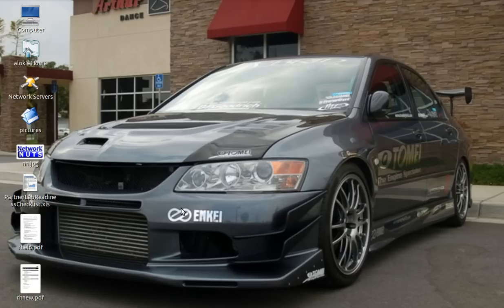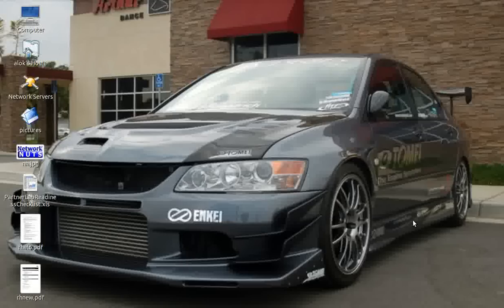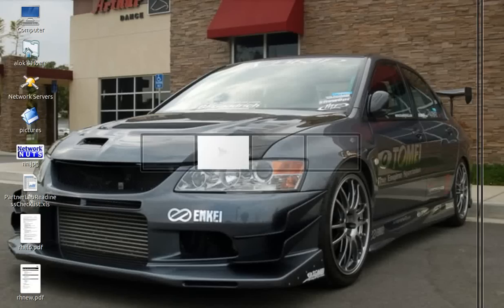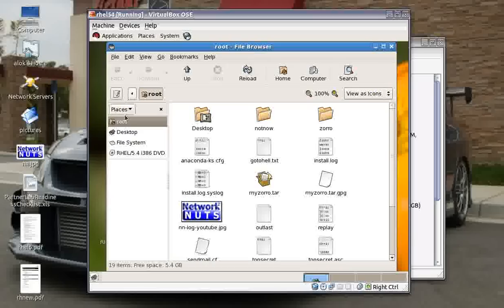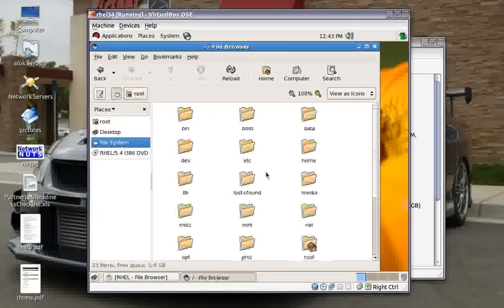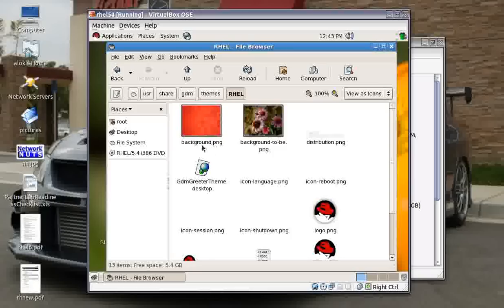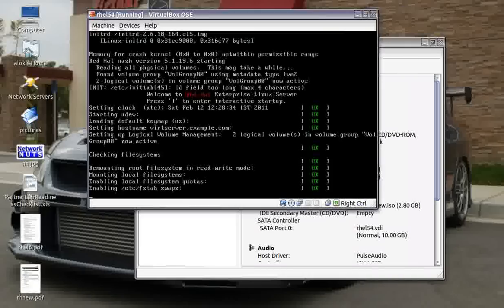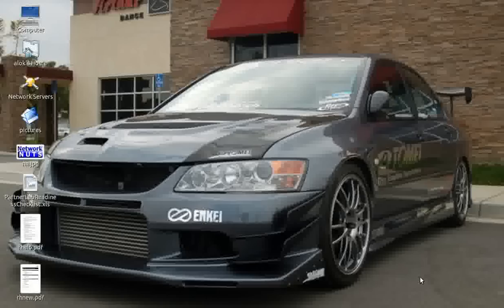How Change Login Screen Background in RHEL - Tutorials at Networknuts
video by Network NUTS, shows how to change the login screen background in RHEL machines. Very simple yet exciting tip. A must for Linux customization.